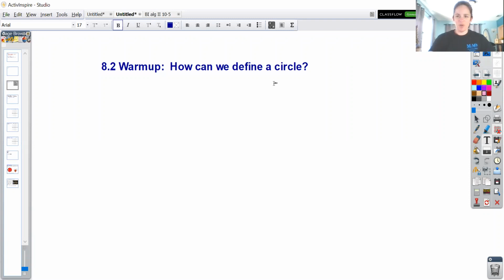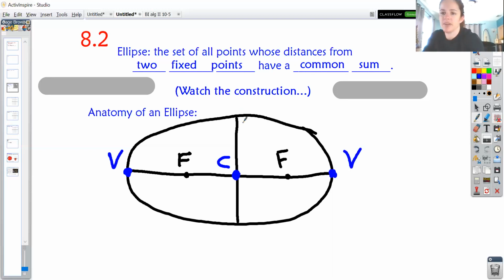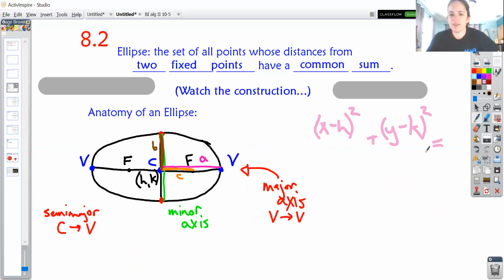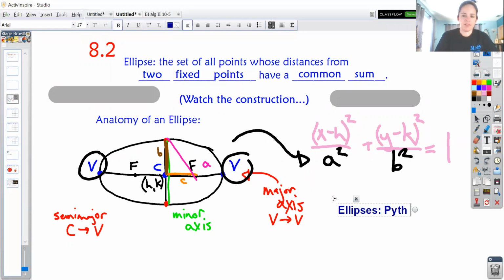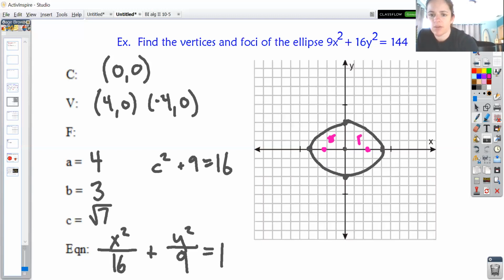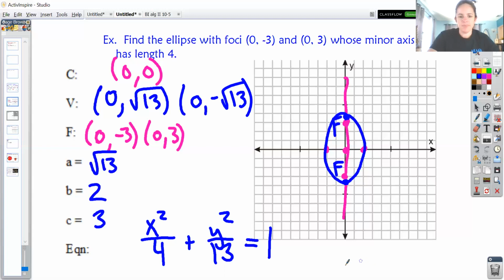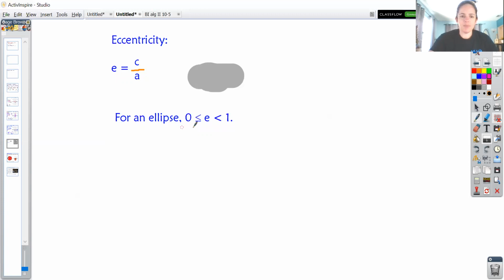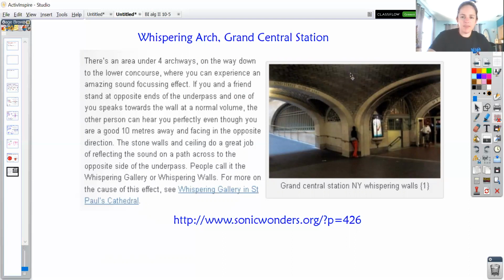Pearson (Common Core) PreCalculus 8.2: Ellipses